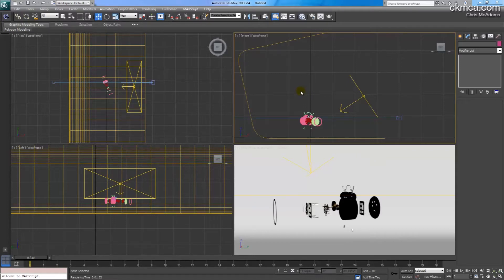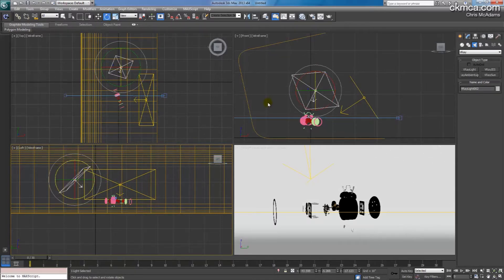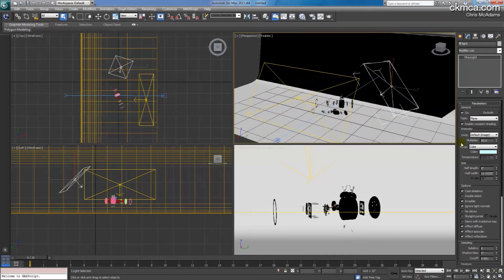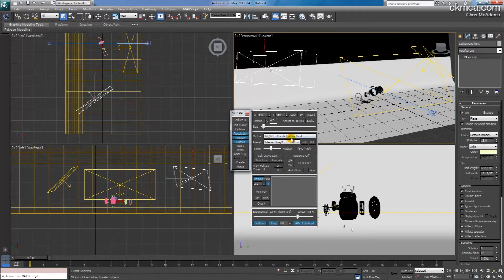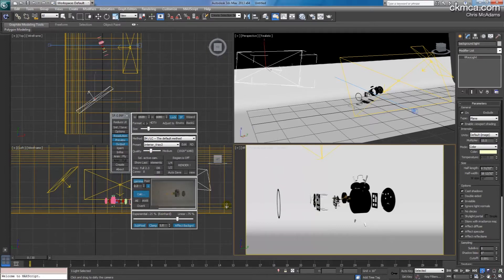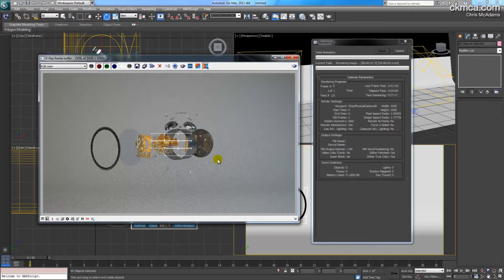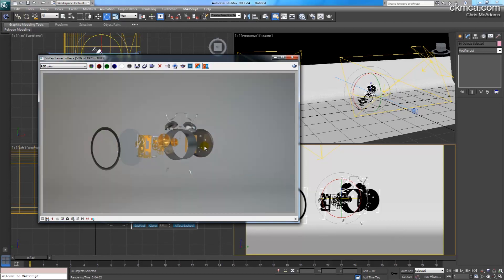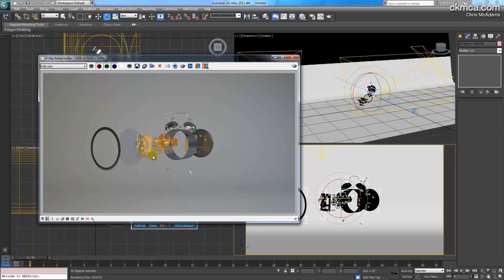04 [Rhino3D to 3ds Max] More Lights and SolidRocks